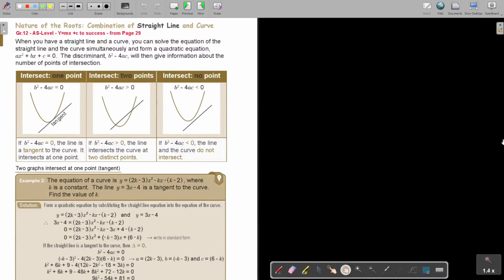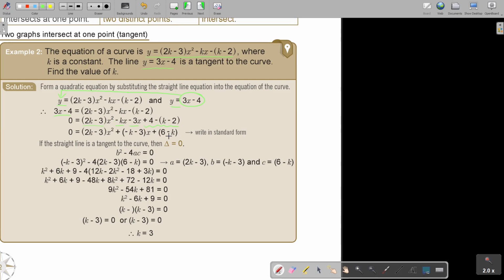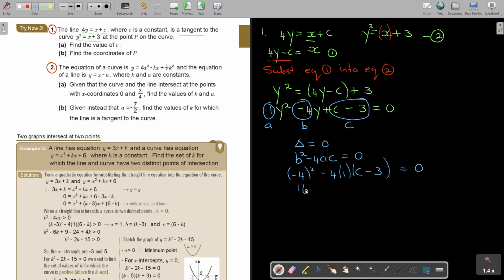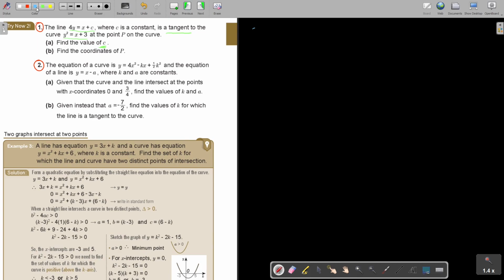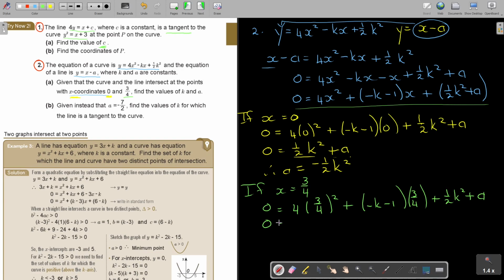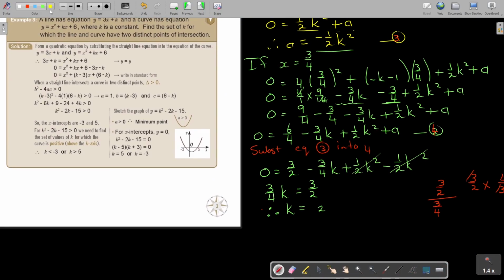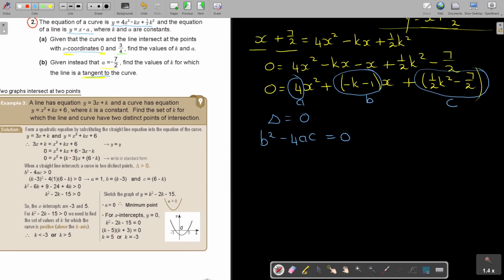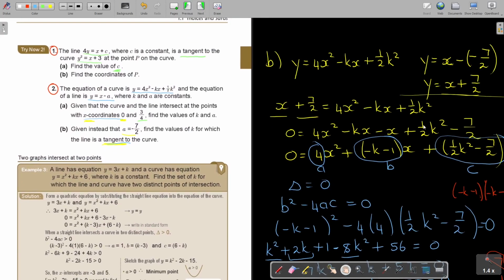AS Level Equations, Expressions, Identities and Inequalities Exam Preparation Questions Part 2